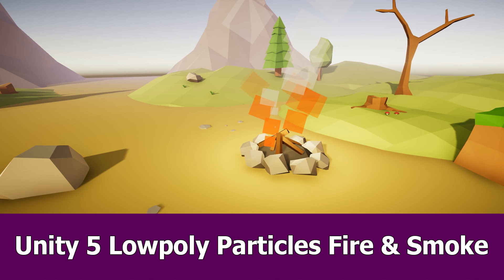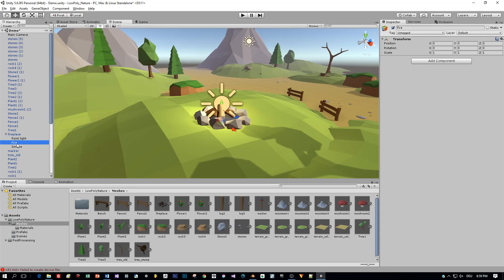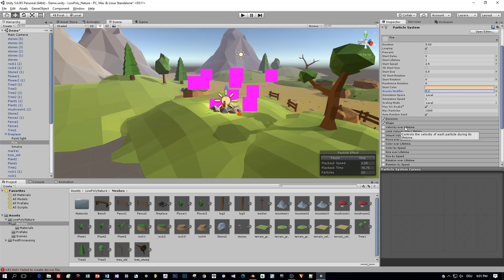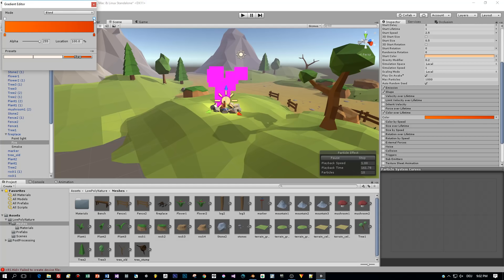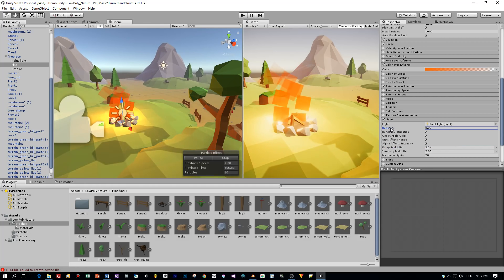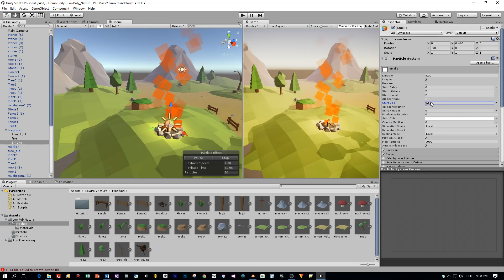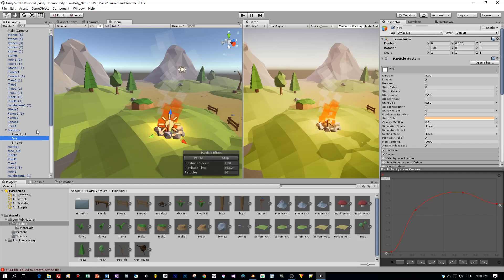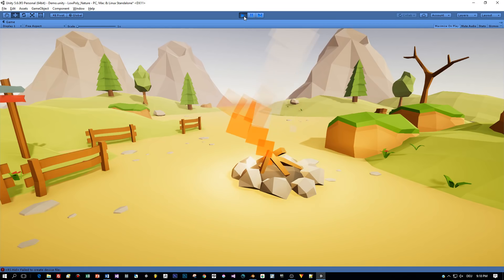Unity 5 Lowpoly Particlesystem Fire & Smoke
This is a Unity 5.6 tutorial for creating a low poly particle system for fire with smoke.